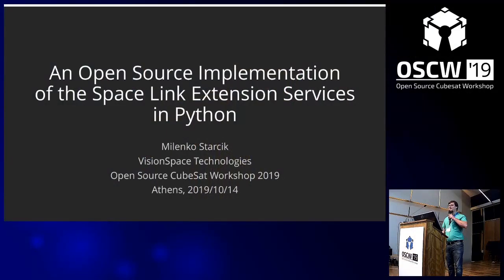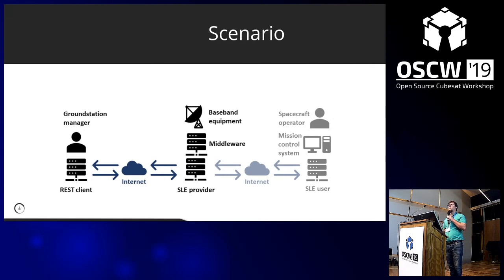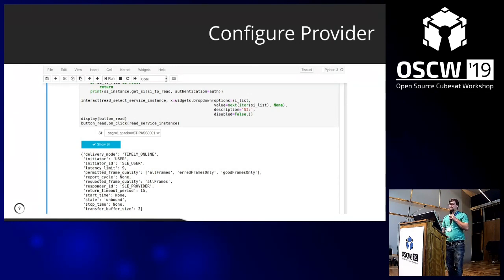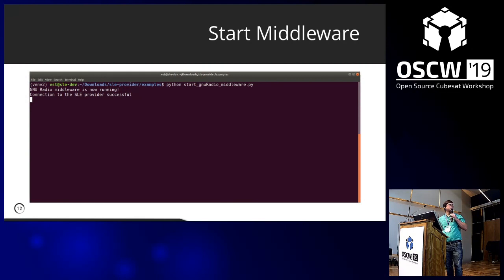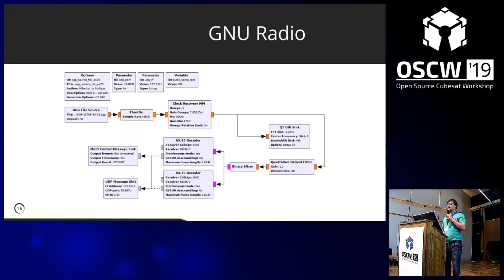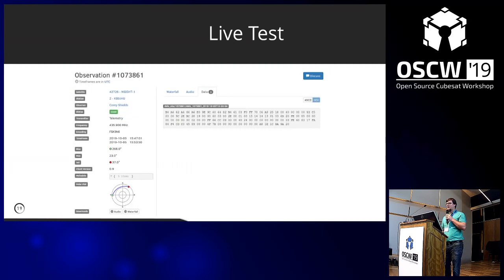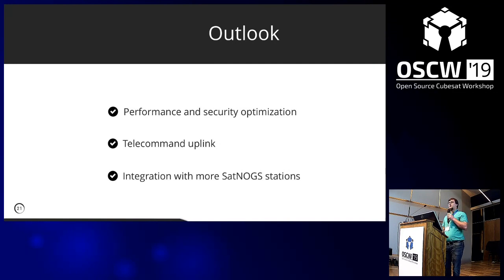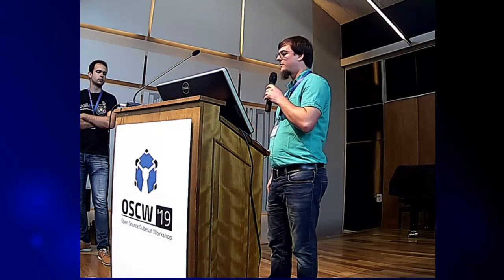OSCW 2019 - An Open Source Implementation of the CCSDS SLE Services in Python